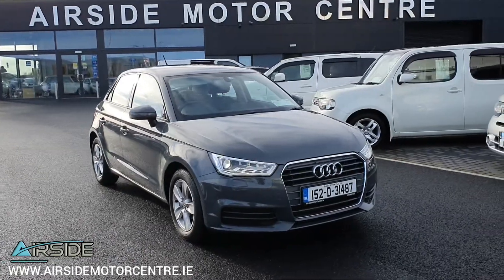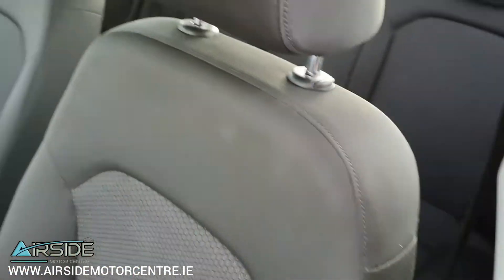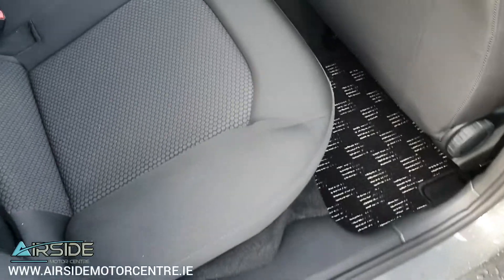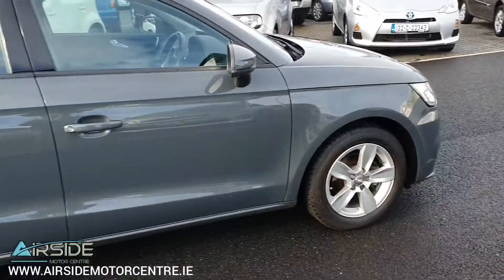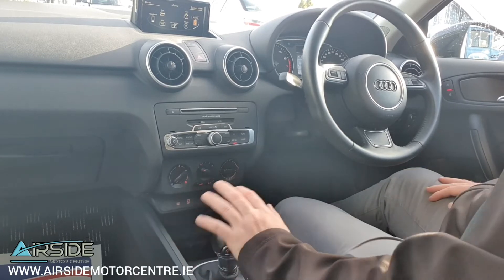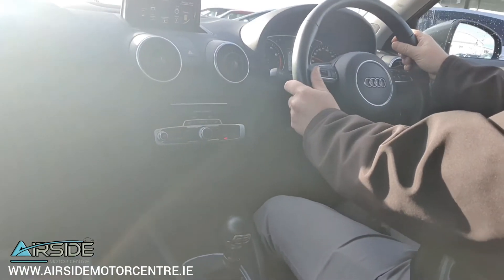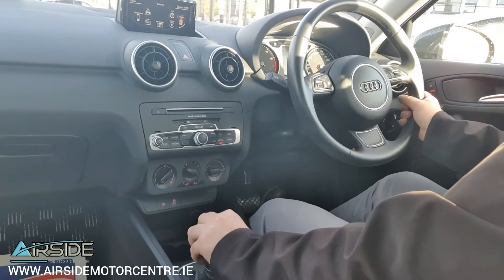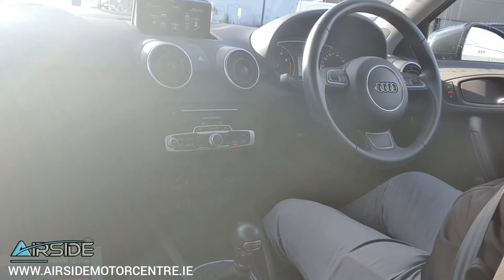2015 Audi A1 1.0 Automatic